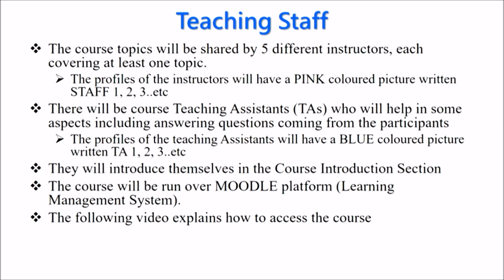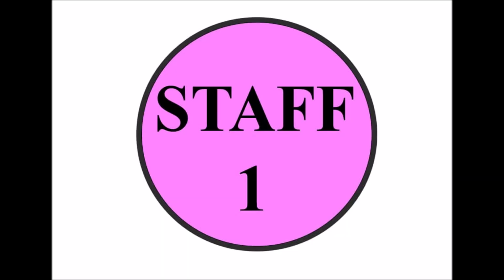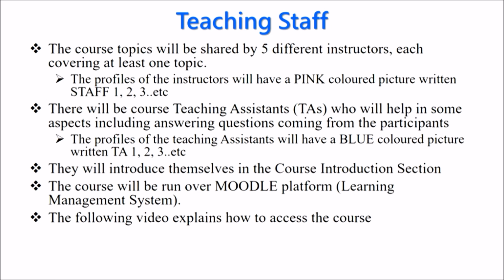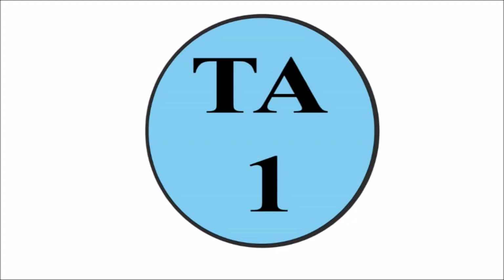Introduction to Online Course for Teachers 2019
This is an introduction video to the online course for teachers. This course is to be conducted in May 2019